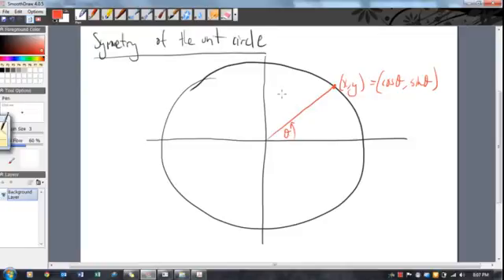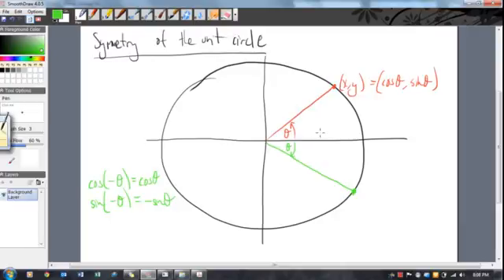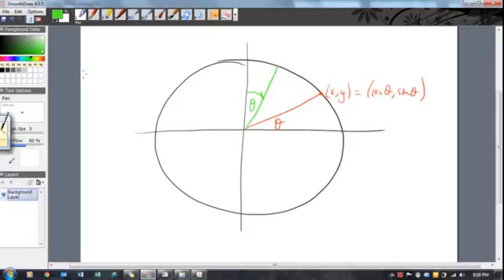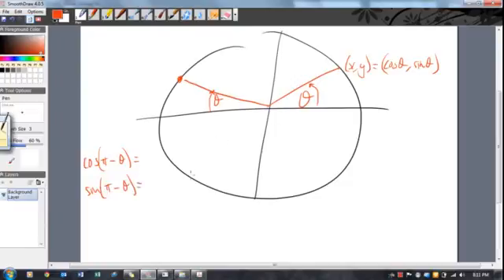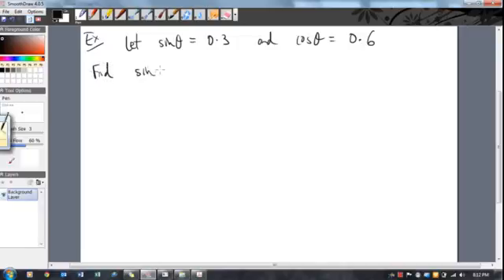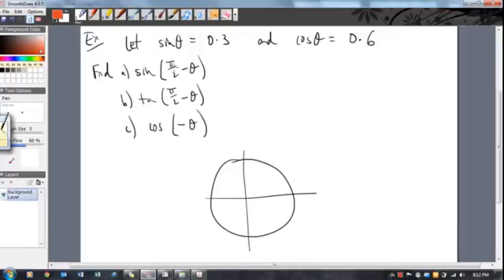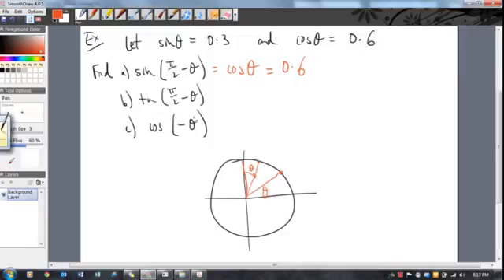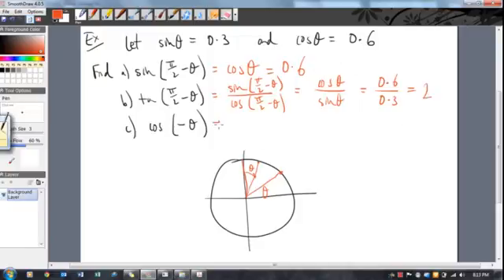Trigonometry - symmetry of the unit circle